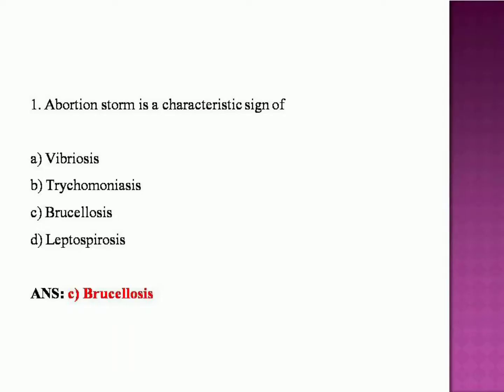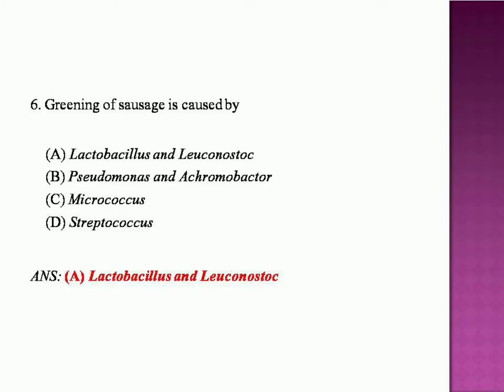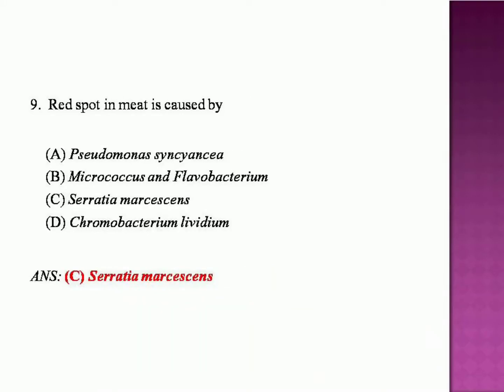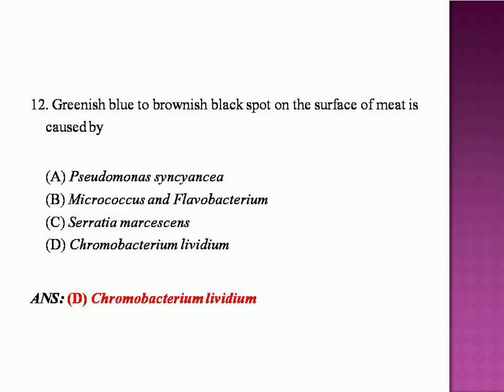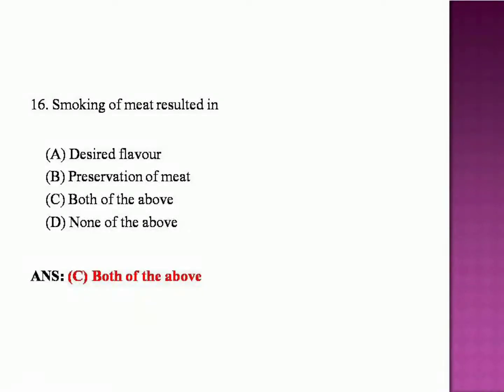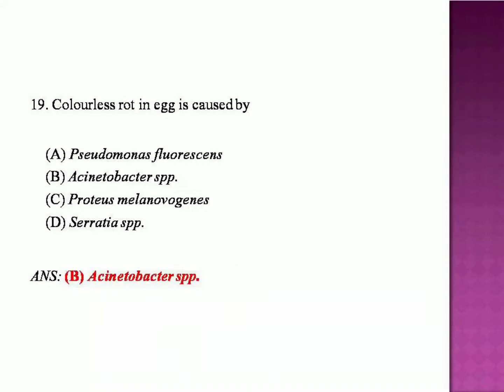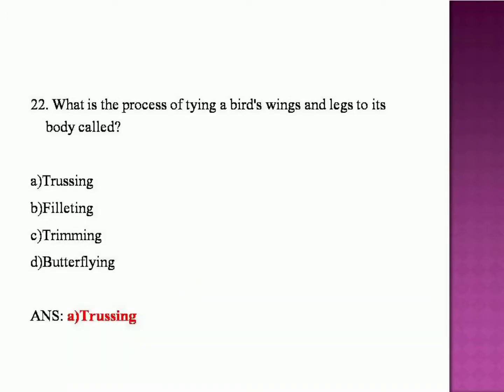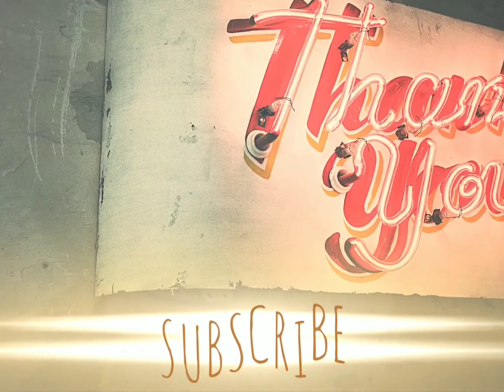Food safety officer -FSO-Veterinary science mcq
Veterinary science mcq for practice